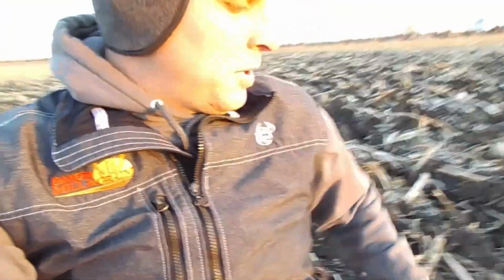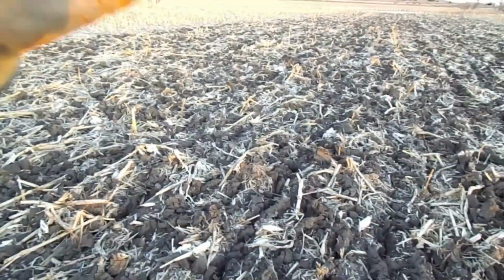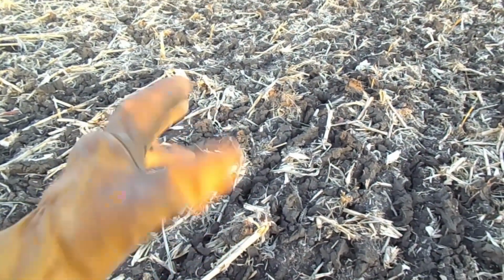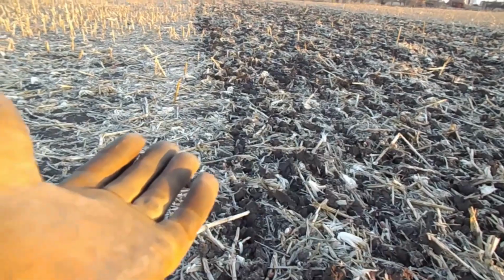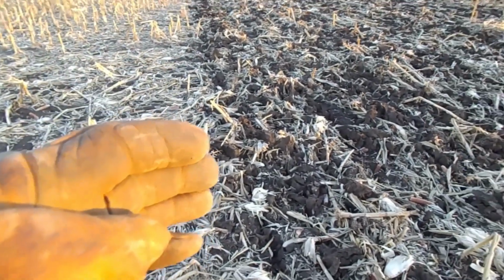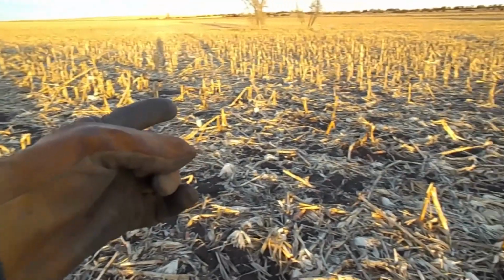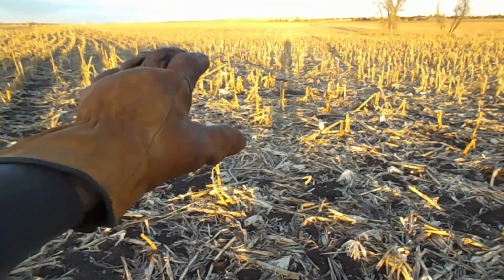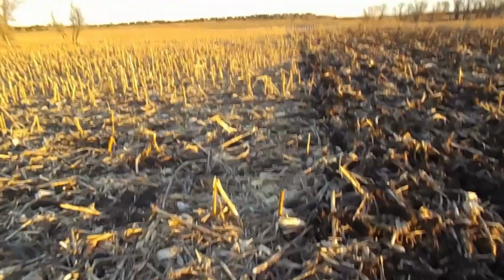AP -soil health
Learn about what really goes on under your feet! Why do we need to worry about soil health now to prep for next spring?